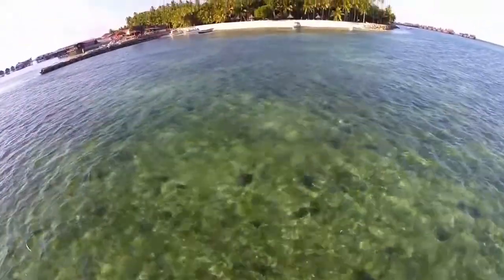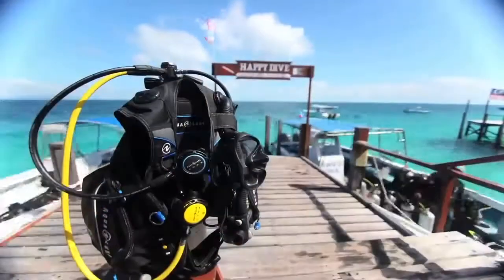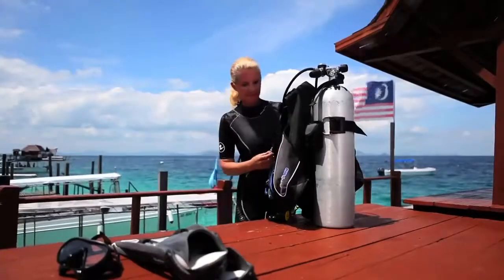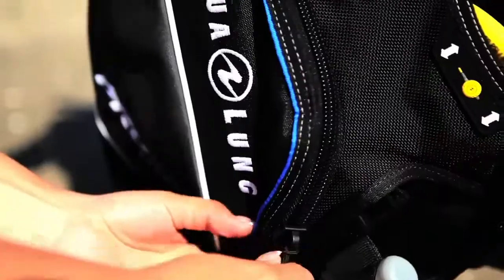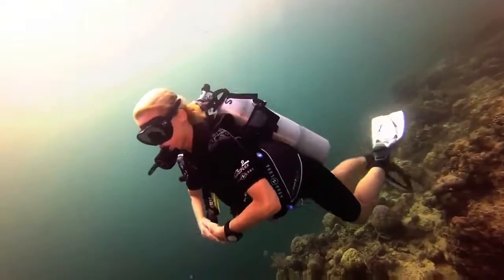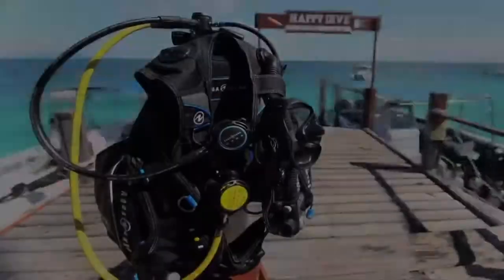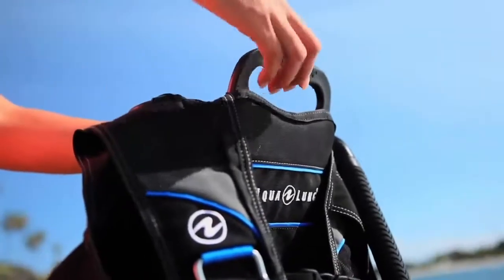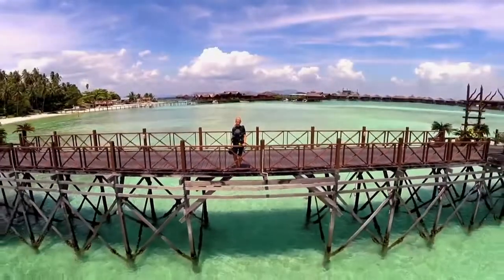Aqua Lung Pro HD BC - LeisurePro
Buoyancy compensator devices, or BCDs, are an important type of diving gear. They help divers maintain neutral buoyancy while exploring beneath the water's surface. Aqua Lung has innovated BCD product options to offer you safety and comfort wherever you choose to dive. Aqua Lung has designed jacket, back, and hybrid inflation BCD products for recreational and professional scuba divers alike. Each BCD incorporates Aqua Lung's innovative technologies to ensure you have everything you need for an enjoyable dive.

The Pro HD is a wrap-around jacket with weight integration that is sure to appeal to a wide range of divers. It provides excellent value because it is so feature-rich for the price. Due to its advanced ResisteK material, it will hold up to the rigors of salt and chlorine and retain its good looks. Wherever you want to take it, it's ready to go. SureLock II Mechanical Weight Release System (patented) provides a safe, single-pull release. Inserting weight is as simple as insert and click". With SureLock, your weights are secure in the BC. Once engaged, the only way to release the weight is to pull on the handle. The Sure-Lock II Mechanical Weight Release System with 20 lbs. to 30 lbs. (9 kg to 13.6 kg) Capacity depending on BC size. The Pro HD BC also has fixed non-releasable weight pockets attached to the cylinder band with capacities of 10 lbs. (4.5kg).

A proprietary backpack has a built in carrying handle and a traction pad to reduce tank slippage. The large, easy-to-access, utility pockets found on either side of the Pro HD have two-way zippers with zipper pulls. There is an attachment loop inside the left pocket. The waistband is adjustable in the back to accommodate a wide range of waist sizes. The low profile flat valves reduce drag when moving through the water. Fixed pockets on the tank band increase weight capacity and help provide proper trim in the water. A scooped octo-pocket on the top, front of the right lobe makes it easy to stow and deploy an octopus. The octopus remains visible and accessible throughout the dive. Some divers may find it useful to run their instruments behind the left pocket and out the scooped opening on the top, front of the lobe. A positioning strap allows you to set the Pro HD at your preferred height each time.

Knife attachment points are found on the left lobe which will accommodate many of the Aqua Lung knives. This location provides easy access to the knife. BC features 5 stainless steel D-rings for all of your accessories. The Pro HD comes equipped with Aqua Lungs Power Line Inflator with an increased fill rate which is now, one of the highest air flows in the industry. The Power Line is an environmentally sealed unit for less maintenance, has integrated hose clips for attachment to the LP hose for a streamline and low profile. The inflator is equipped with a cable activated rapid exhaust at the top, simply pull down on lower unit to dump air. Right shoulder pull dump is easy to locate and use. Lower rear dump is useful for horizontal or head down orientation. Large pull bobs are easy to locate and grip with thick gloves. The chest strap can be adjusted for personal comfort. The Aqua Lung Pro HD BC provides a lift capacity of 24 lbs. to 55 lbs. (10.9 kg to 25 kg) depending on size. BC comes with a low pressure 3/8" threaded hose, and an owner's manual.